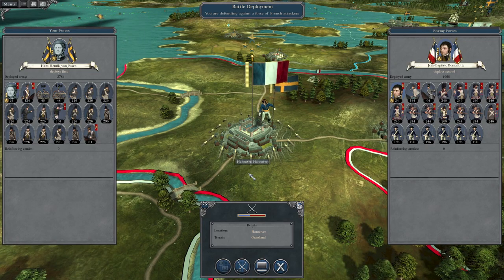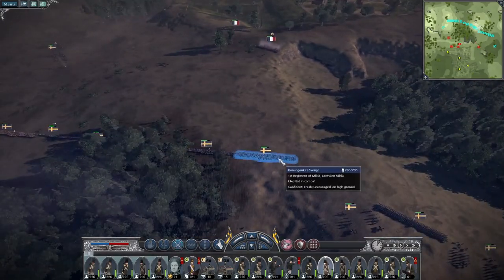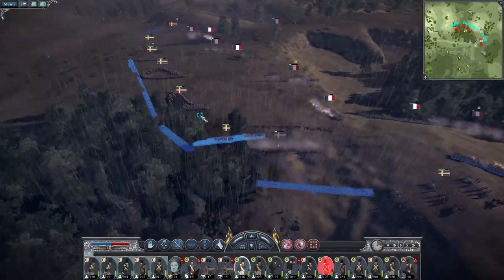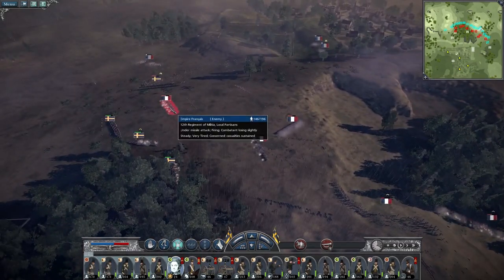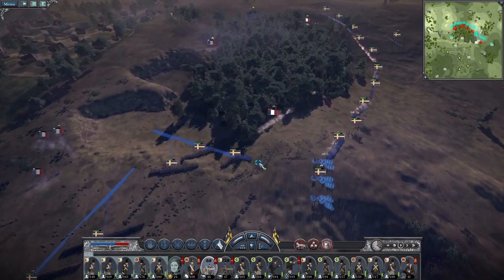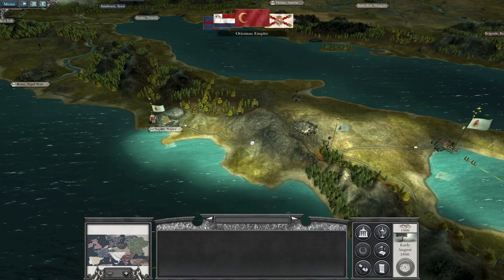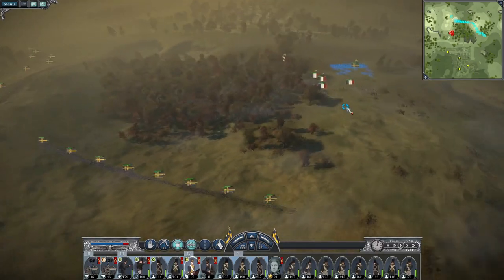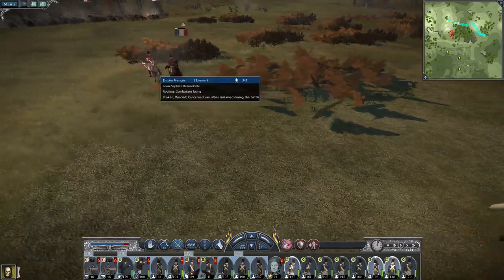Sweden #3 - Napoleon Total War 3 - Bernadotte Who?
Hey guys, welcome to the next episode of my Napoleon Total War Lets Play as Sweden - in this episode we fight the Hannover garrison lead by Jean-Baptiste Bernadotte who I must admit I didn't know much about until after this episode ...